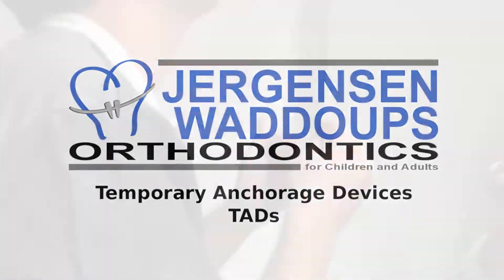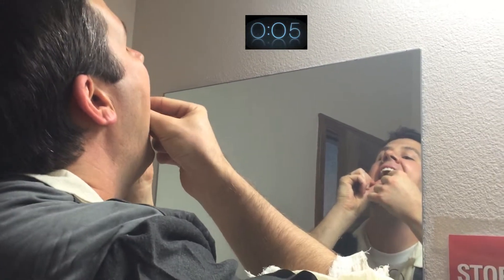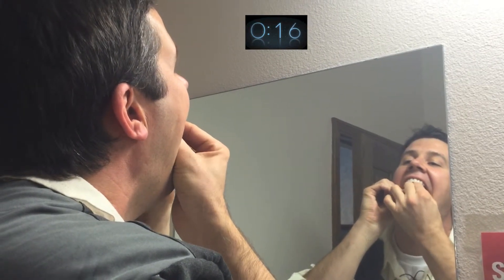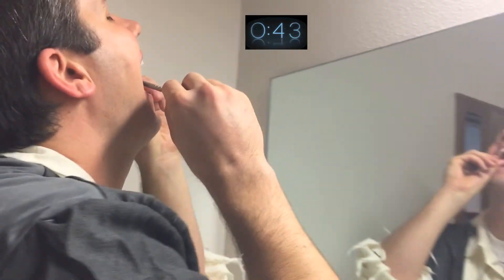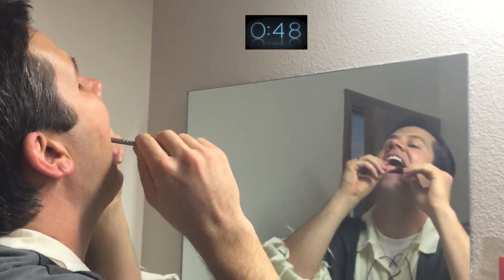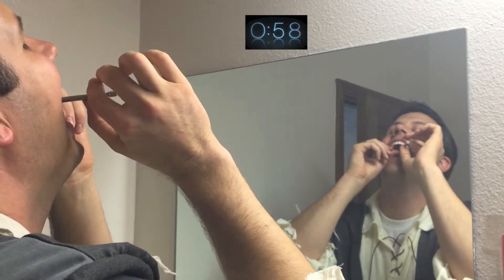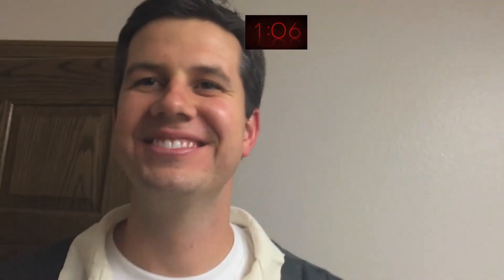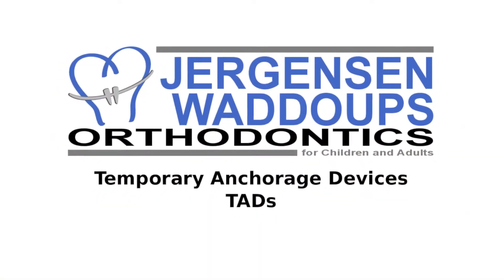Temporary Anchorage Device- What is it?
Dr. Samuel D Waddoups Places his own TAD just for fun to show you how simple and painless it is!